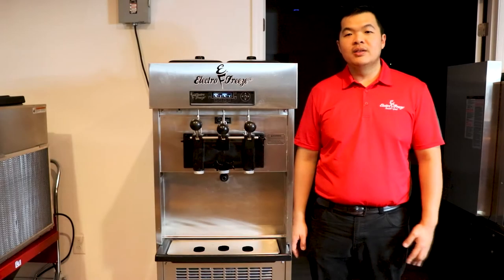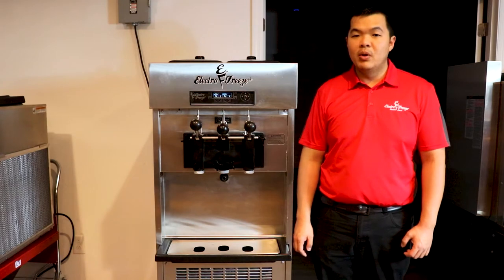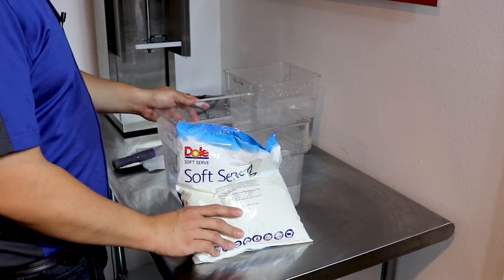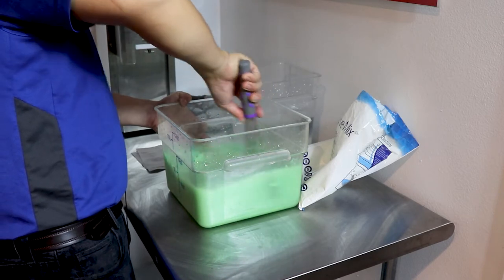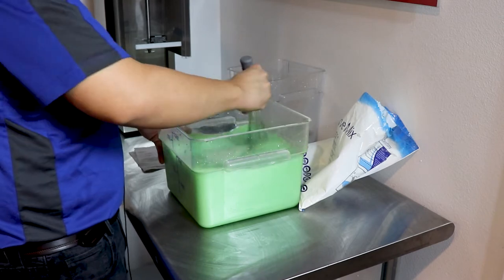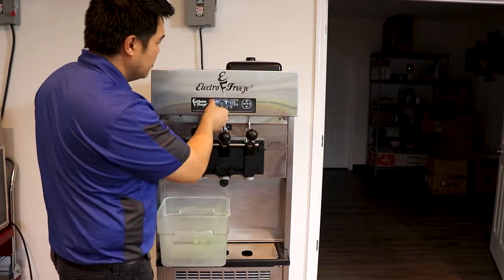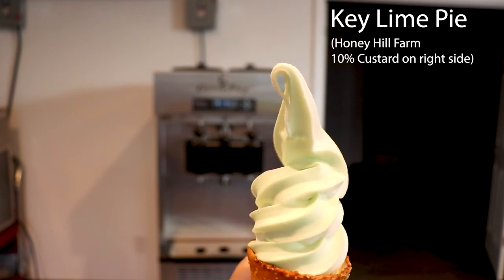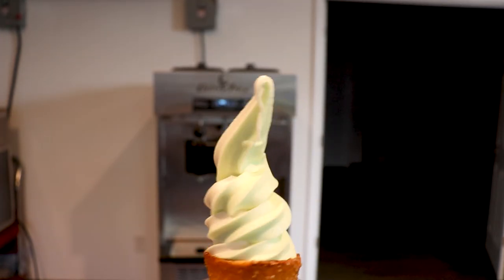Make Lime Dole Whip Soft serve Using AnElectro Freeze SLX400 ice cream machine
Our Partners -

Kent Precision Foods
2905 US-61

Honey Hill Farms
301 N El Paso
Russellville, AR 72801
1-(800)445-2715